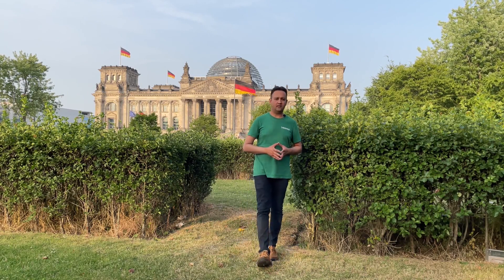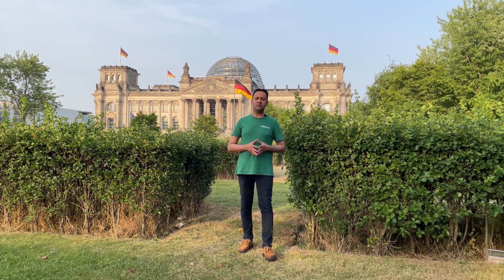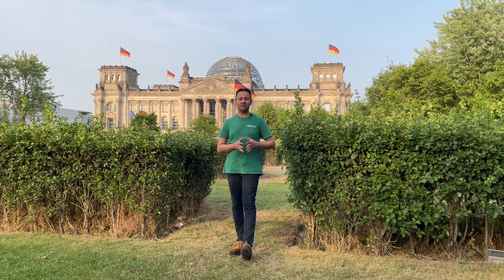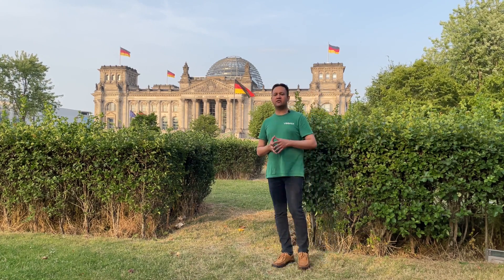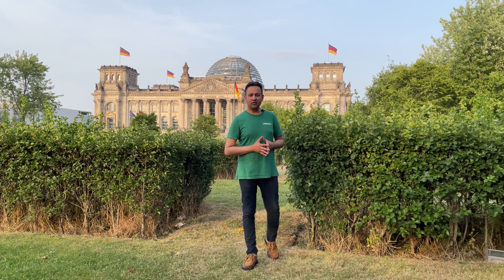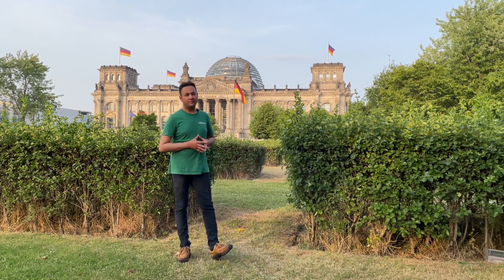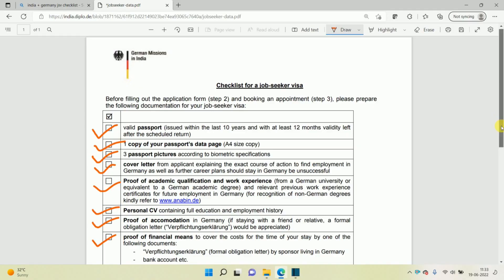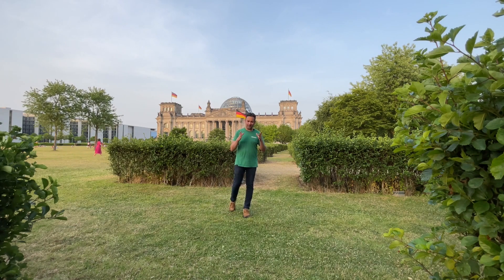Germany JSV Checklist 2023. List of documents for JSV. Documents for Germany Job Search Visa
Germany JSV Checklist for 2023. List of documents for JSV